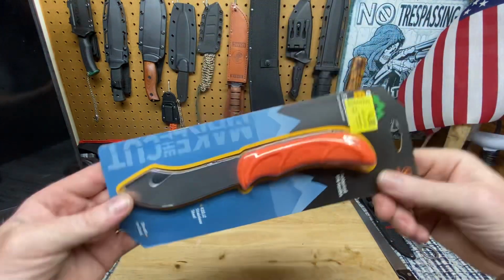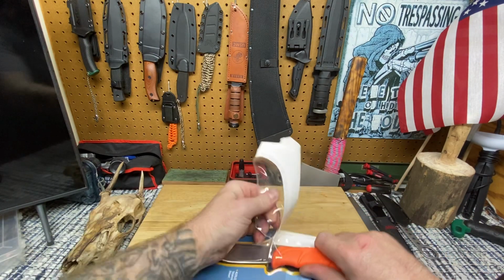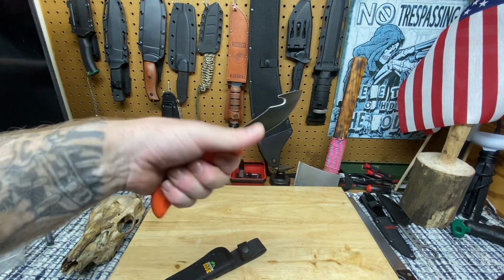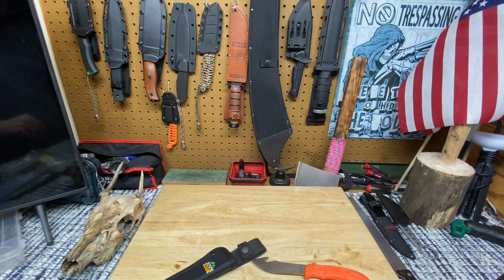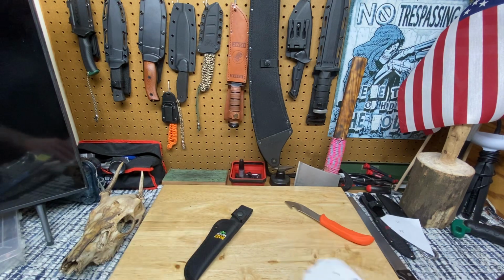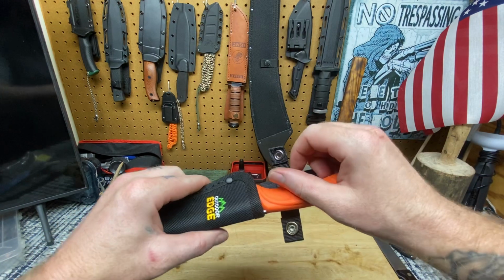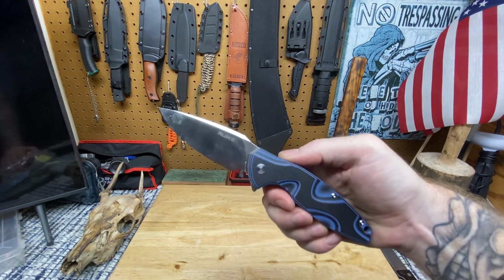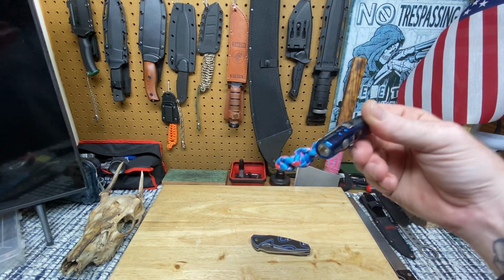Unboxing a $4 Walmart hunting knife. Will the Outdoor Edge Field Skin make the cut???👀🔥🔪🤘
This is a Walmart special clearance knife the Field Strip by Outdoor Edge. It’s was on sale for $4. You wouldn’t pass that up either and you know it! Lmao!🤣🤘

Thanks for everything you do. All the support means a lot to me, and it keeps me going. You guys and gals know how it is here at WTP! Get ready for more WhatathePOINT_EDC content for your eye balls to enjoy! Haha! Sharp Knives & Good Vibes!!!

If your a addict never quit quitting. Get the help you truly deserve. It’s time to live your best life. If your struggling with bad thoughts please reach out and talk to someone. There is always someone ready to help. Take care and stay safe! Much love to ALL!!! fixedblade unboxing walmart NeverQuitQuitting!!!